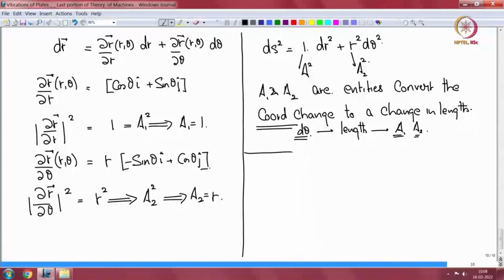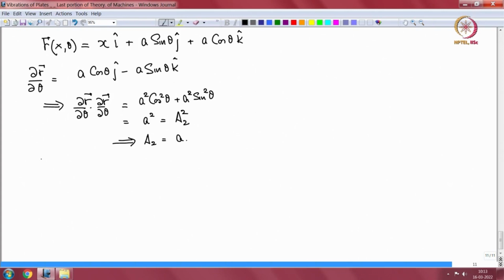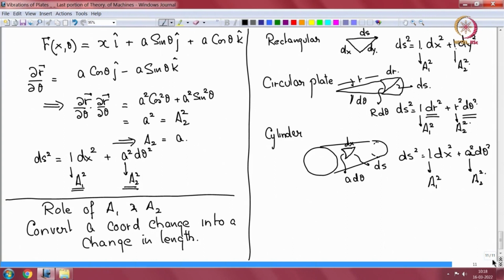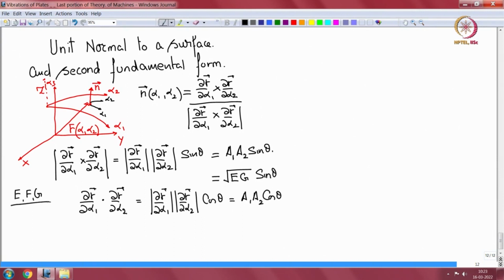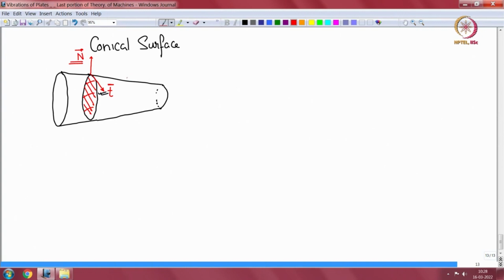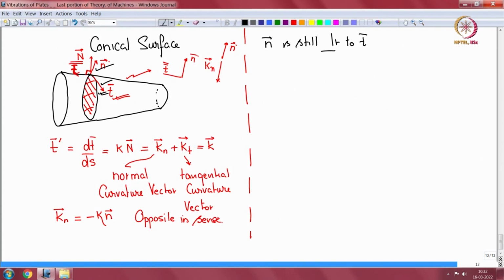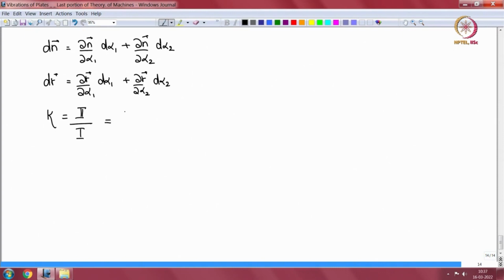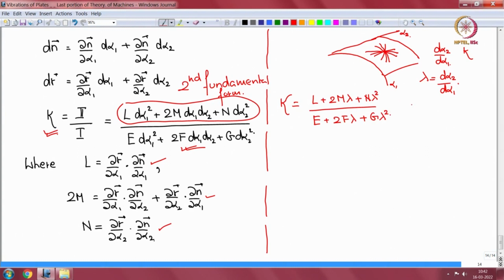Lec 03: Properties of surfaces: Second fundamental form